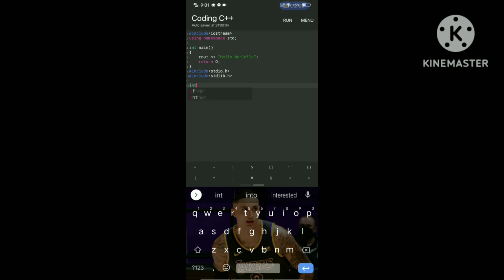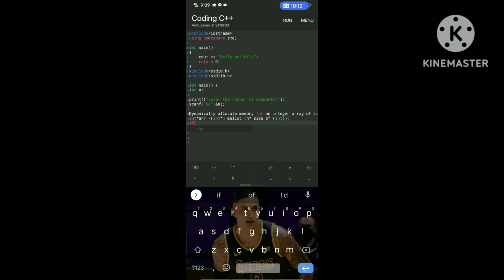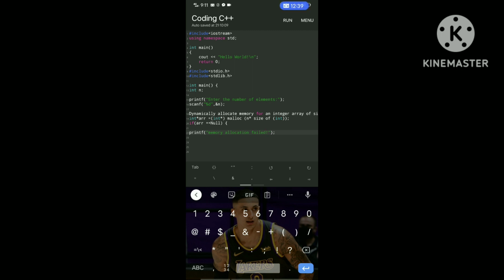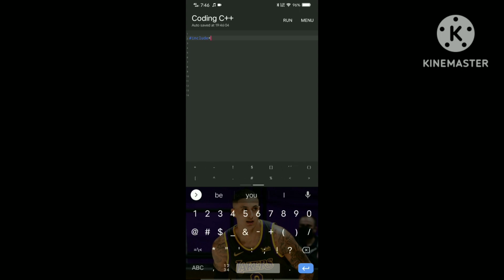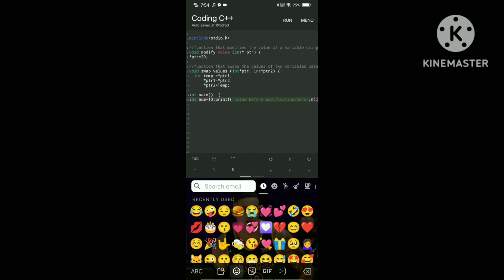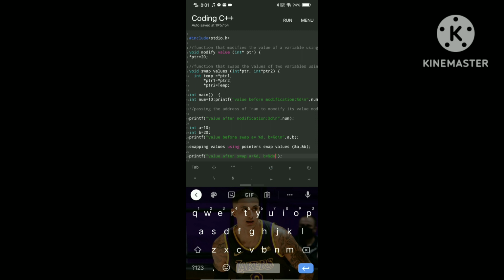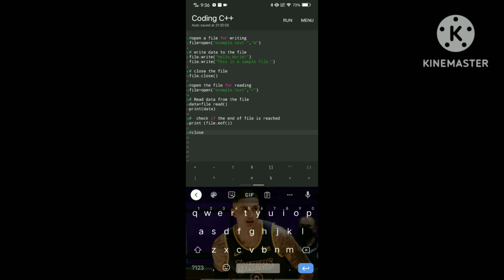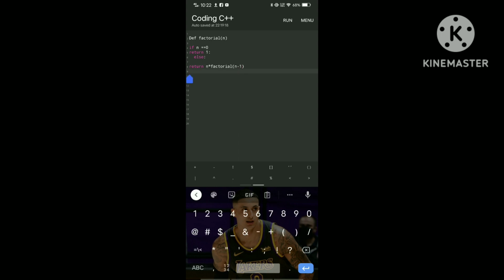EXAM REPORT FOR PROGRAMING (ANGELICA RAMIREZ VALENTINO)